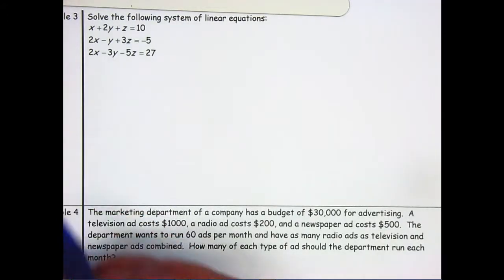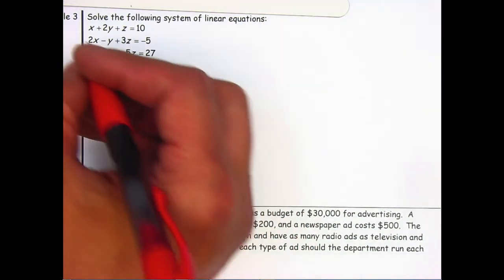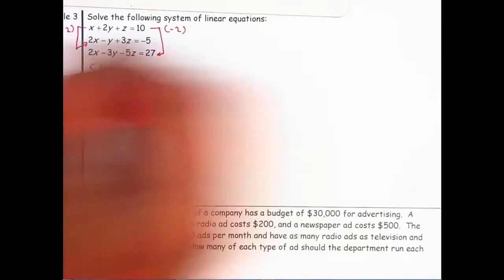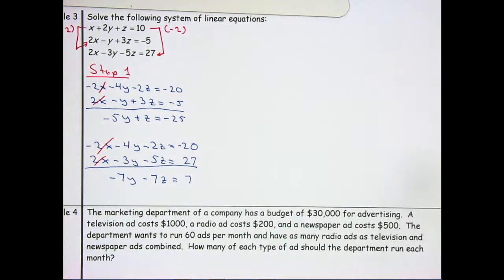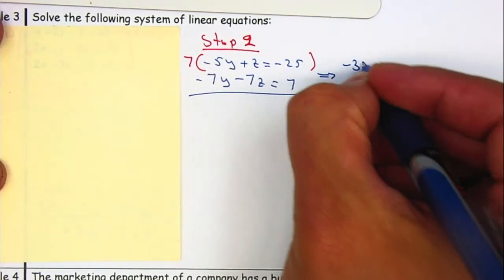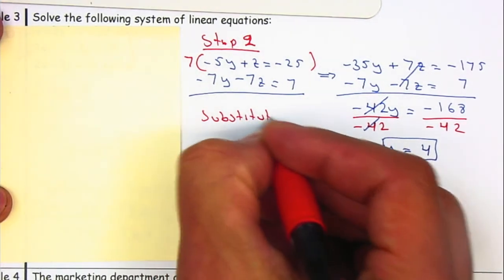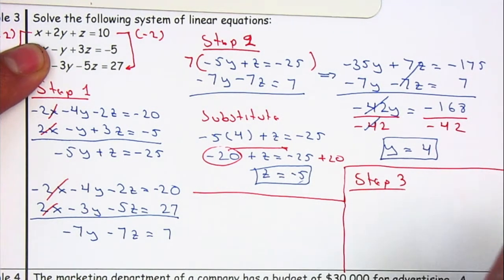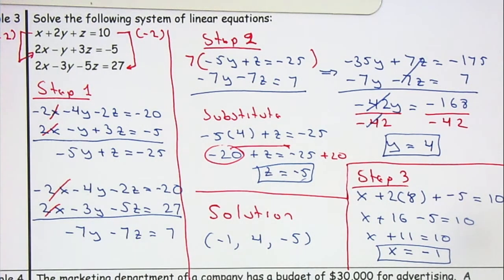Algebra 2 - 3.3 Solve Systems 3x3 Part 3 of 4